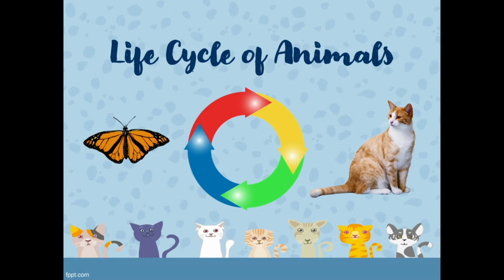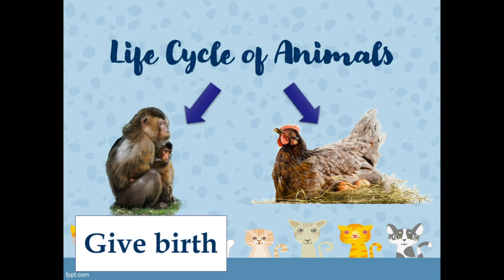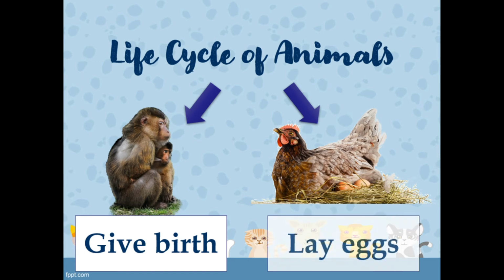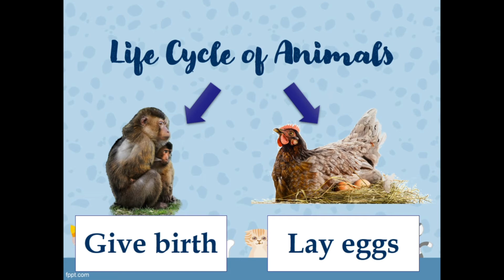02 Science ป.3